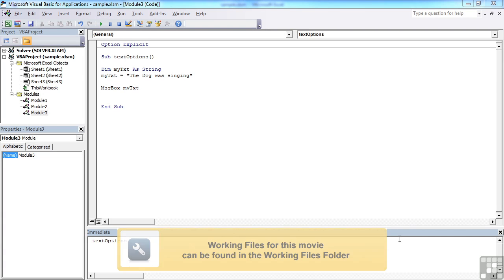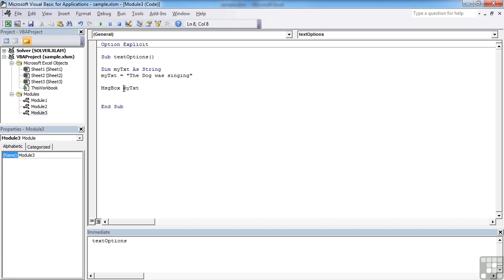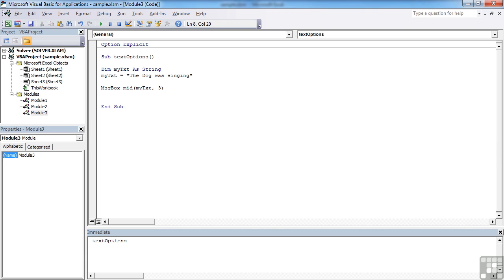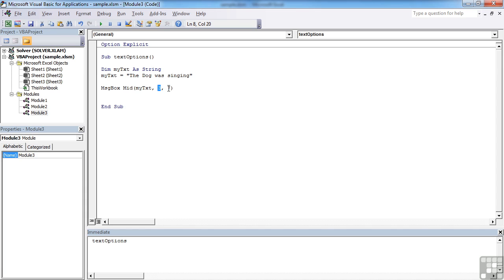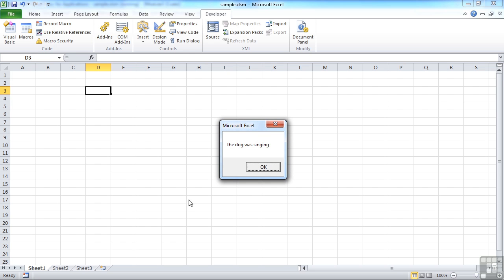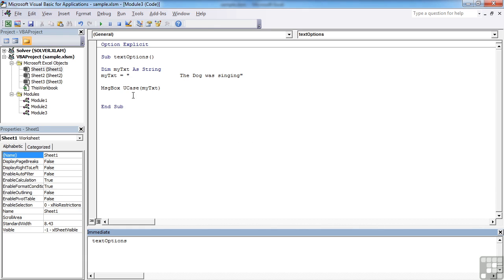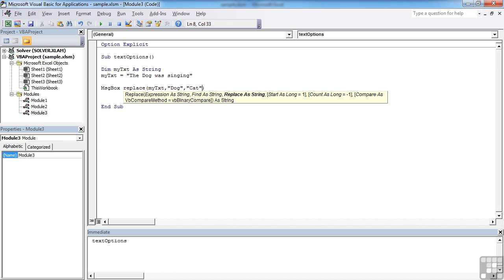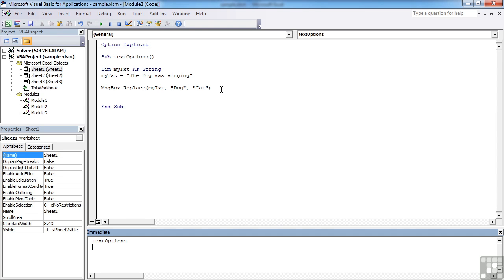0603 Text Manipulation With VBA Functions